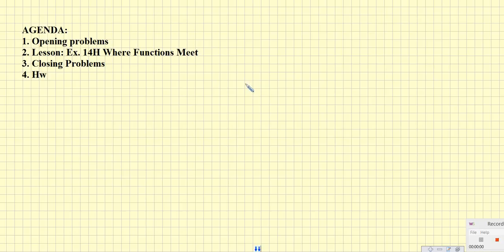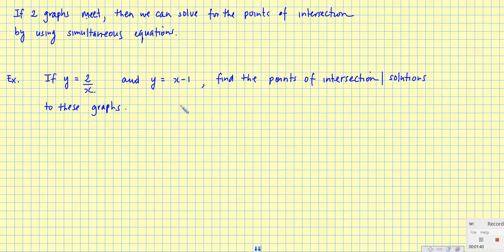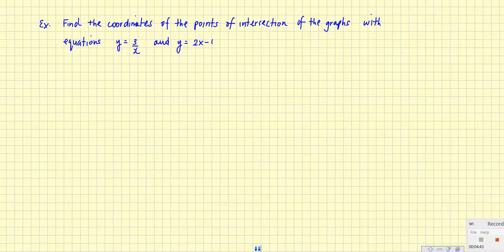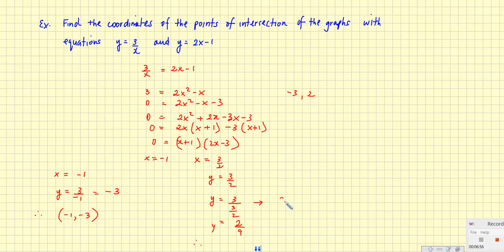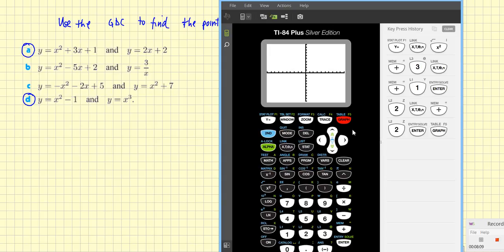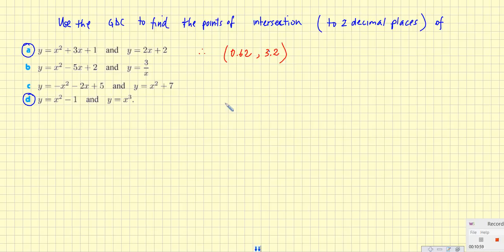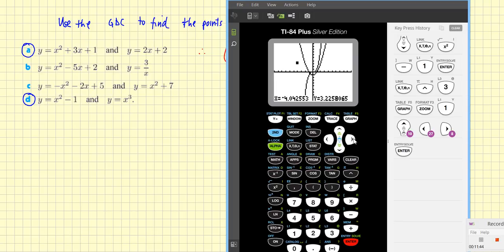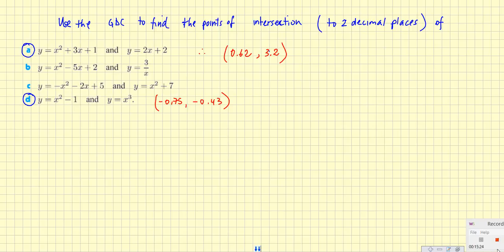Video 11 Where Functions Meet